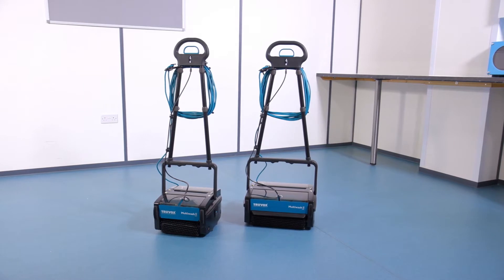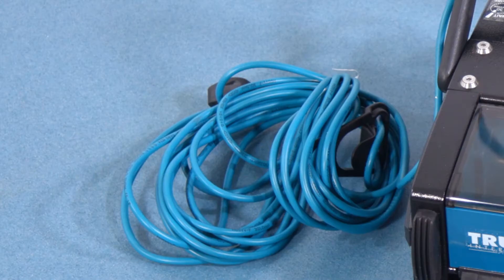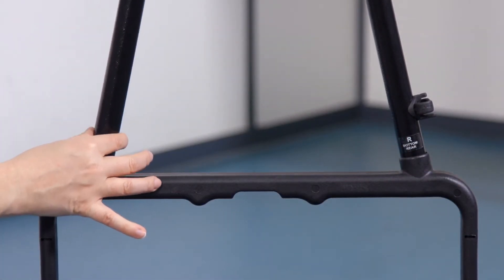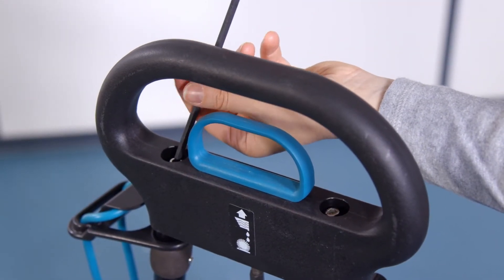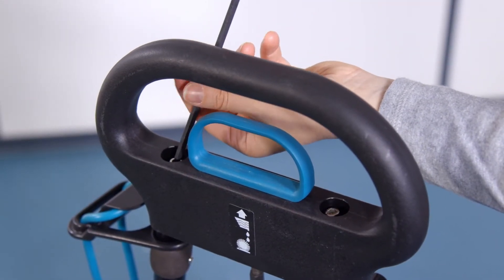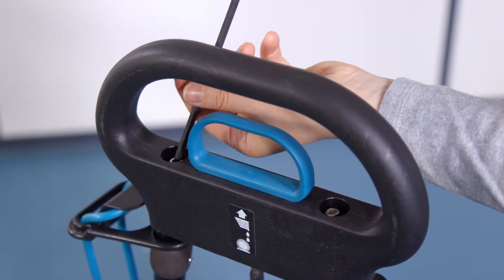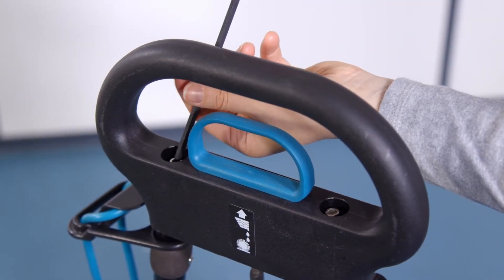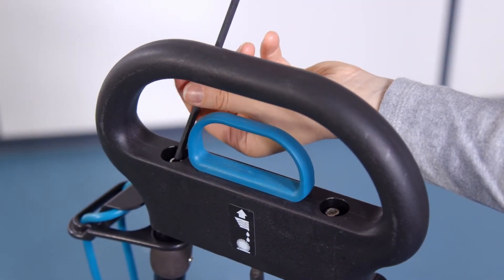How to use your Multiwash II 240 & 340 scrubber dryers